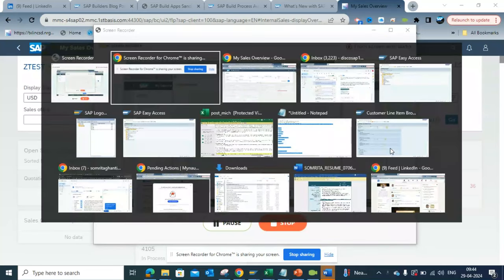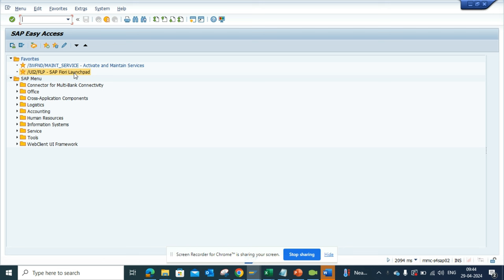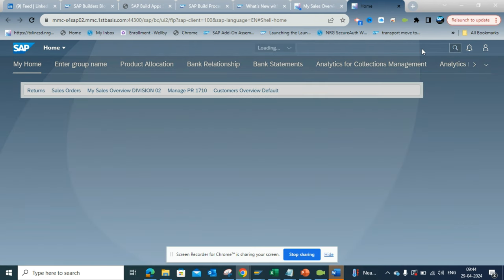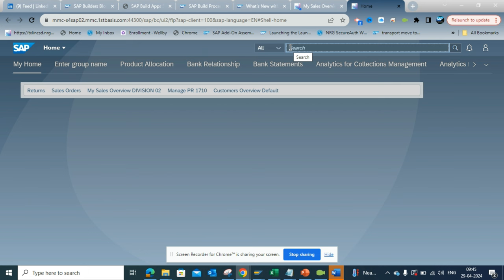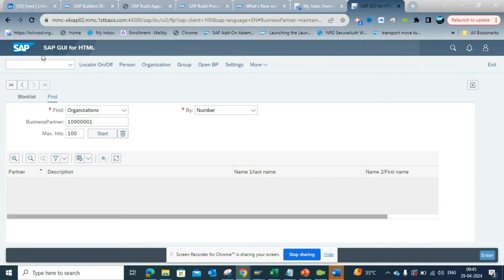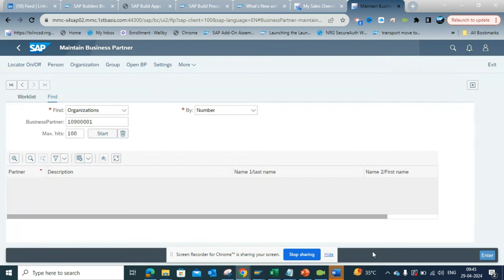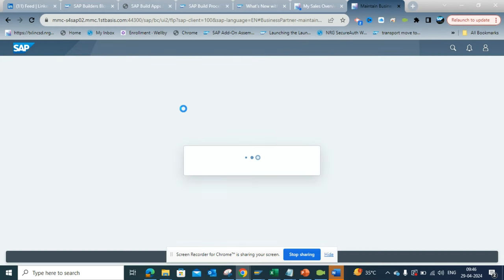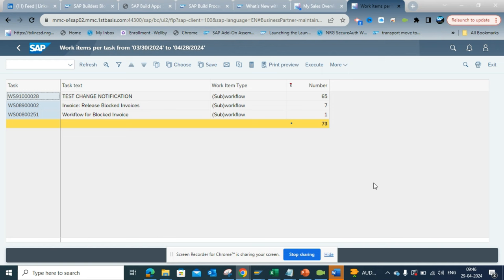How to do Workflow Administration in Private Cloud and On Premise